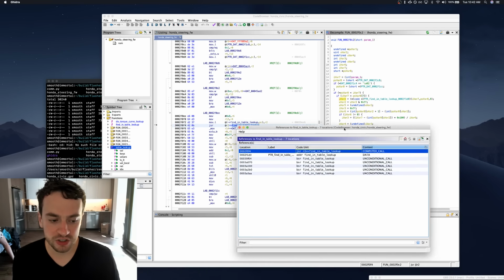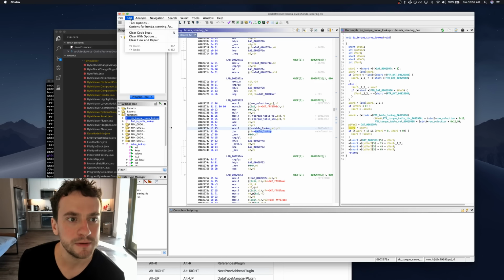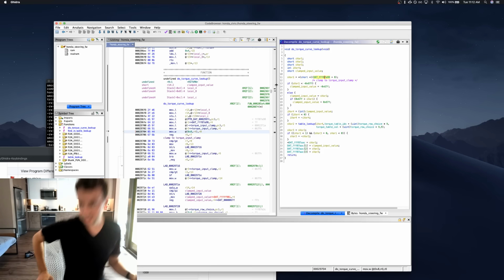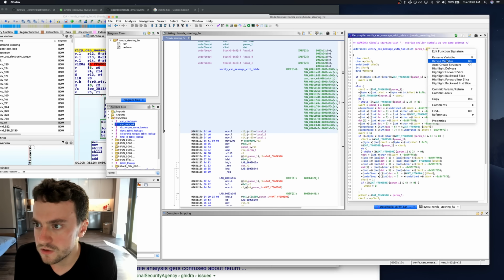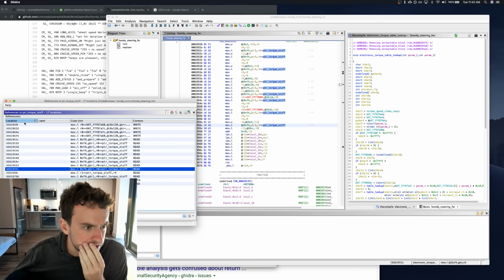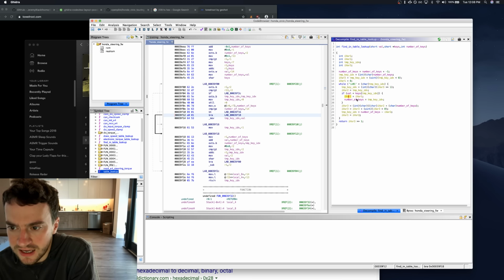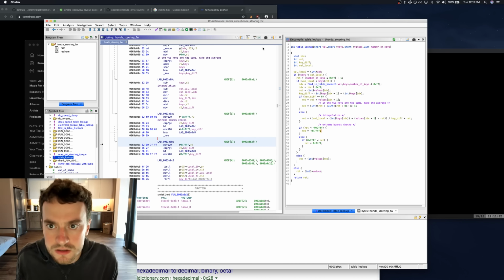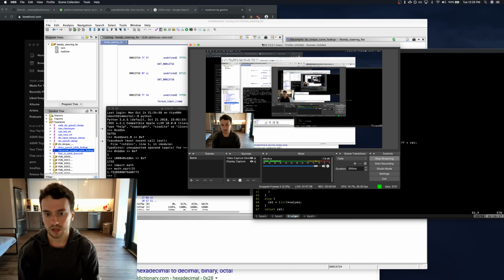George Hotz | Programming | getting GHIDRA to decompile COMPUTED_CALL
Date of stream 15 Oct 2019.
Live-stream chat added as Subtitles/CC - English (Twitch Chat).
Stream title: getting GHIDRA to decompile COMPUTED_CALL

Is my car supported?